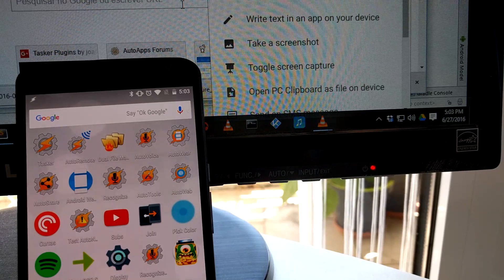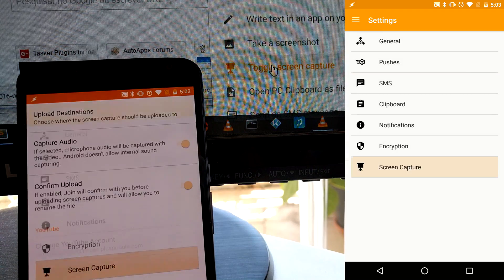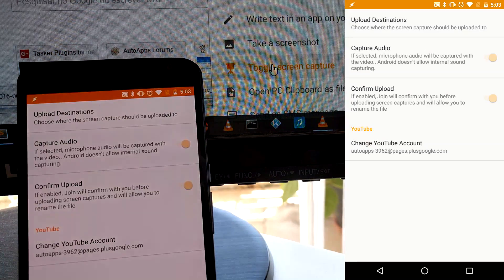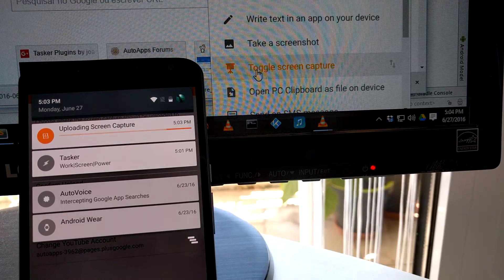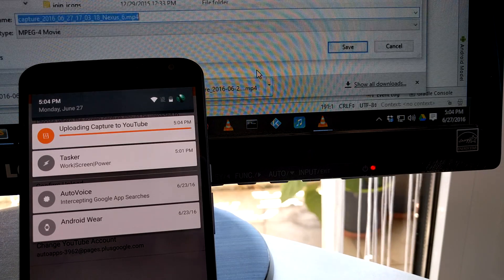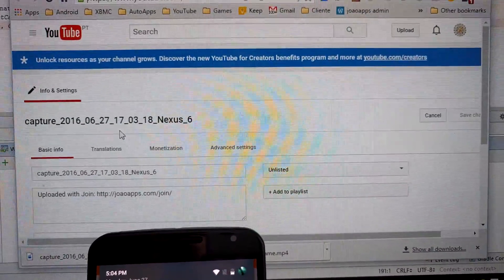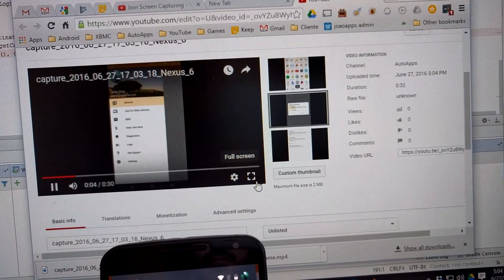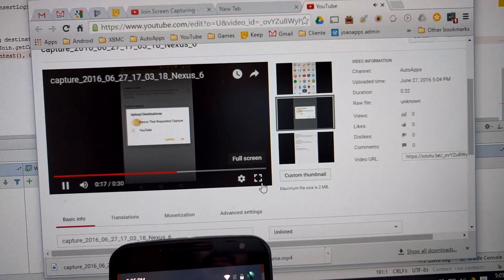Join - Capture Your Screen on Android